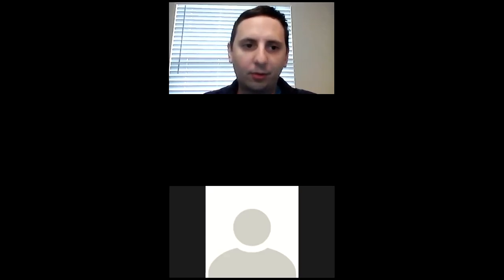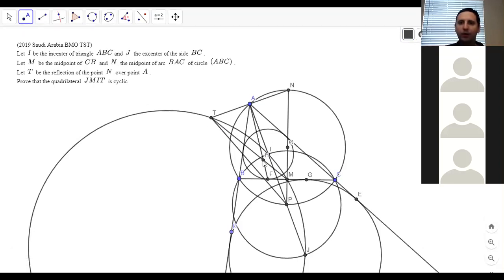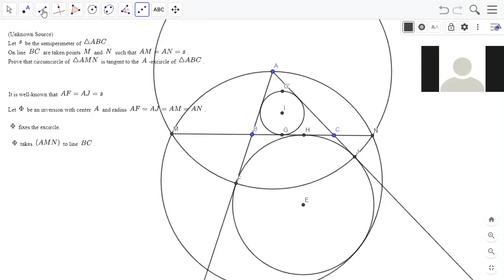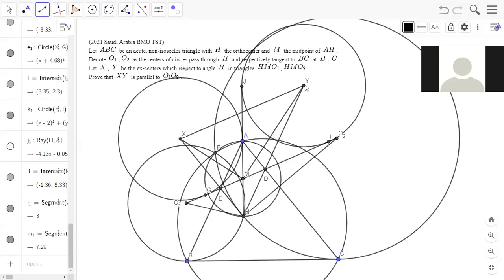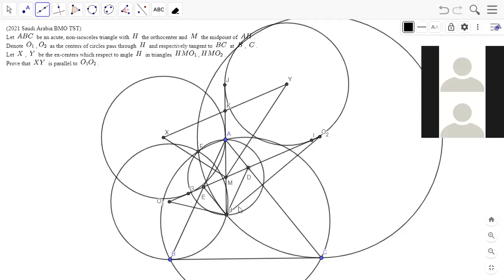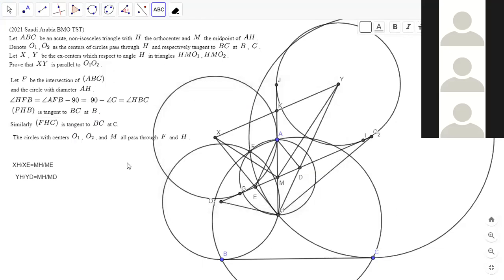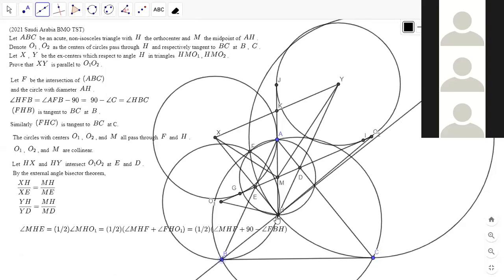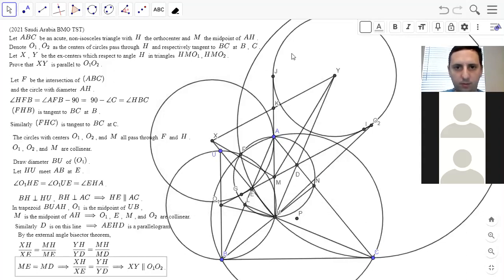LIVESTREAM GEO 57A: Double Excenters and an Orthocenter!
In the first half of this session, we solved two problems from the Saudi Arabia Team Selection Test for the Balkan Math Olympiad, and one that was suggested by a participant on the channel. The first two can both be solved using inversion, but the third was more complicated and had a fascinating diagram with two excenters and an orthocenter!